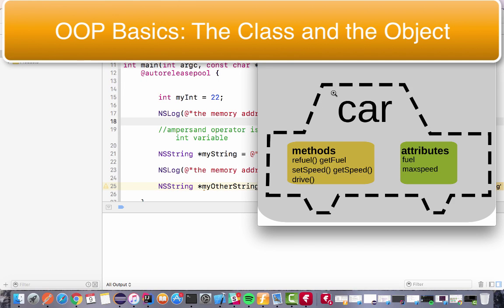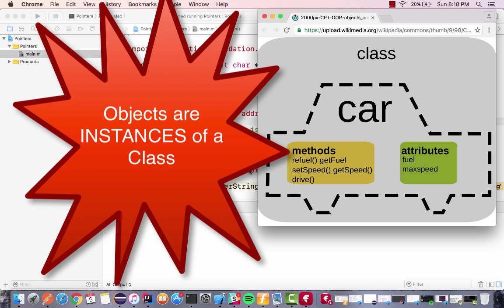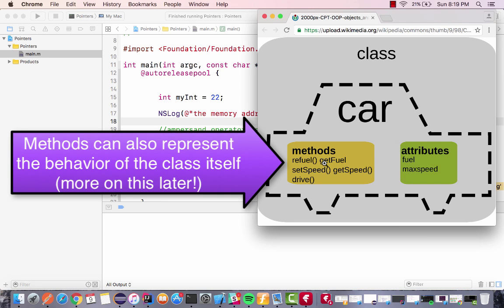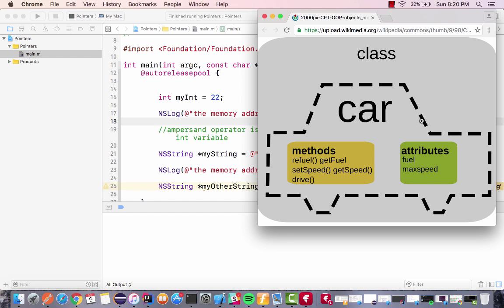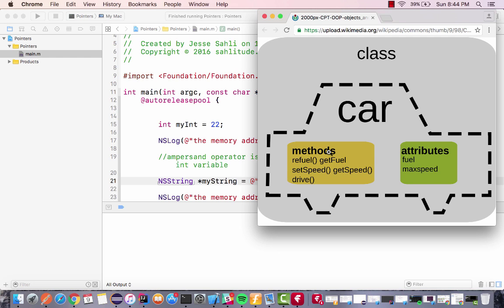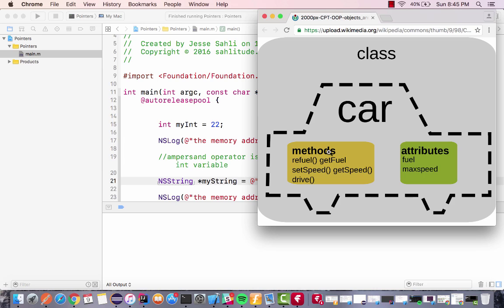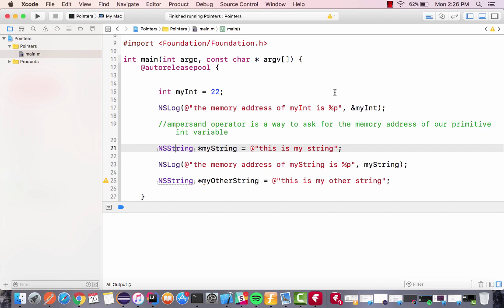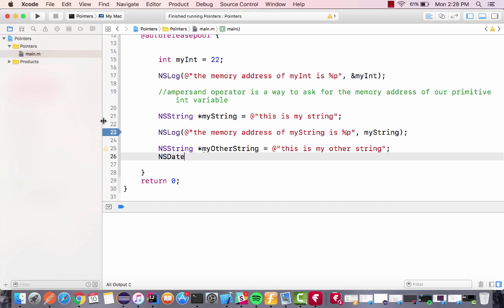Objective-C 13 OOP